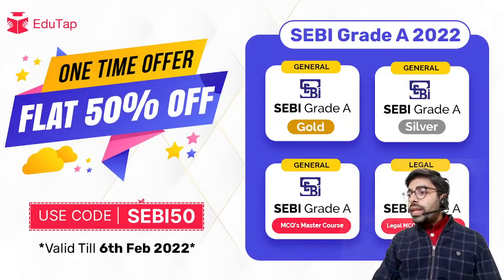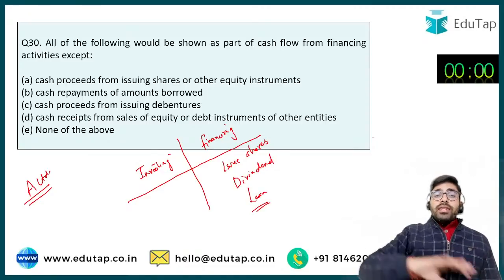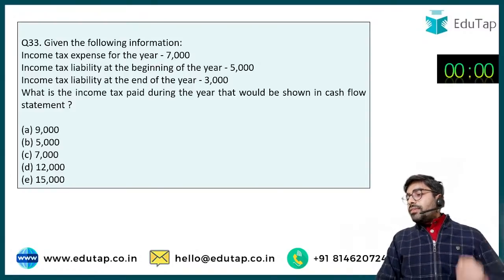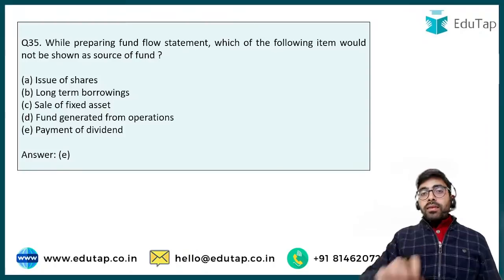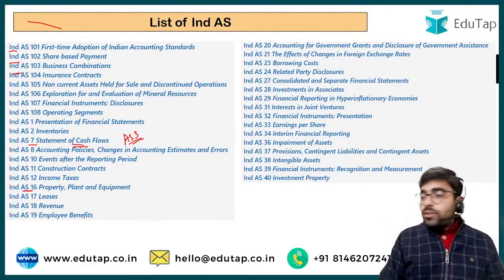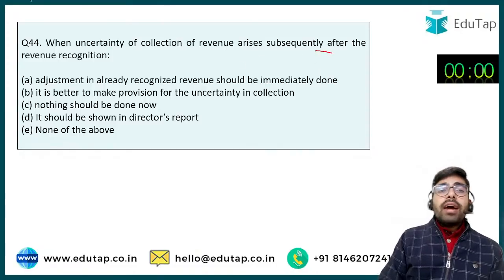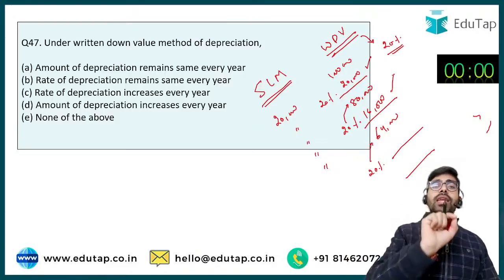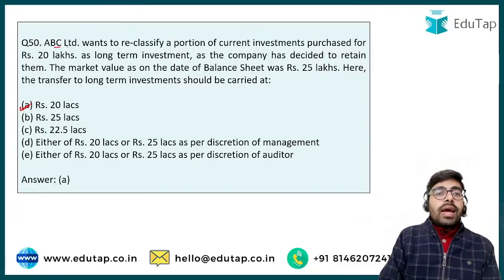Top 100 MCQs on Commerce & Accountancy Part - 2 | Revision series for SEBI Grade A 2022 Examination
In this session, Sumant Sir will be discussing Part 2 of Top 100 MCQs on Commerce & Accountancy for SEBI Grade A 2022 Prelims examination.

Follow this playlist for revision Session on SEBI Grade A 2022 Exam -

5000 MCQ Master Course for SEBI Grade A Legal Officer Exam